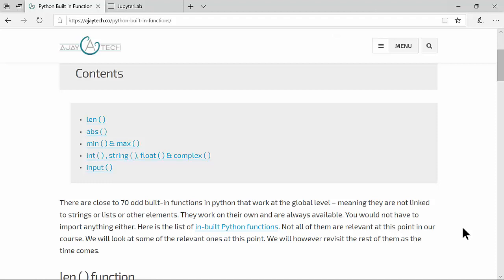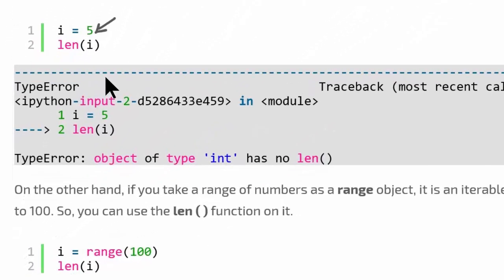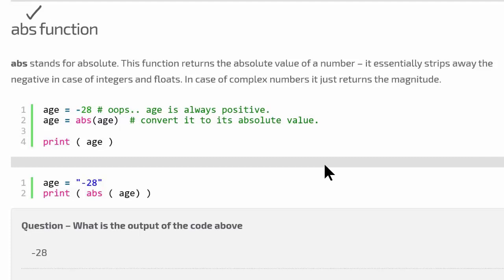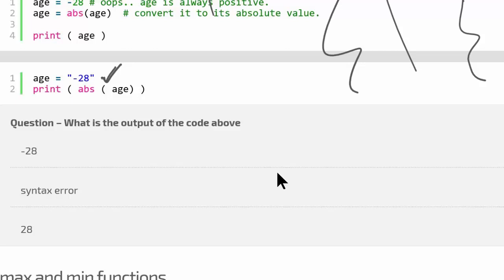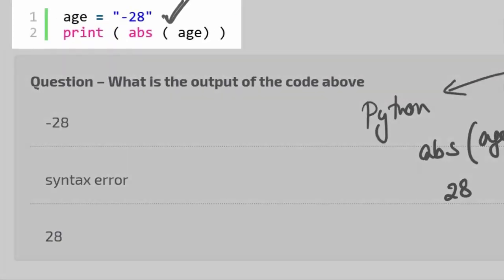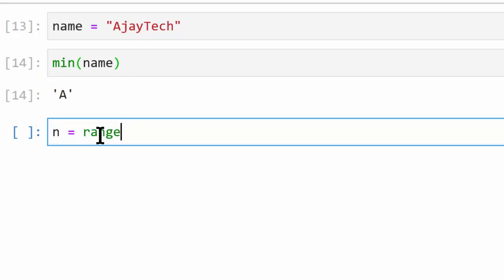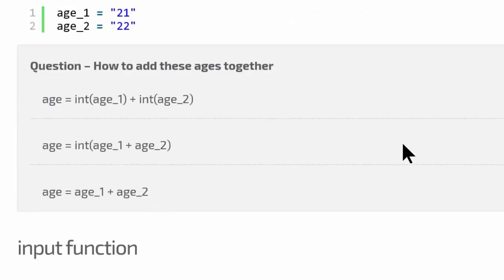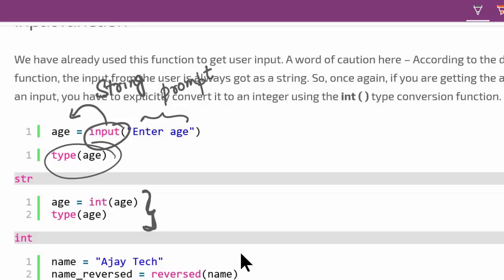Python Functions - Built in Functions | Just enough Python